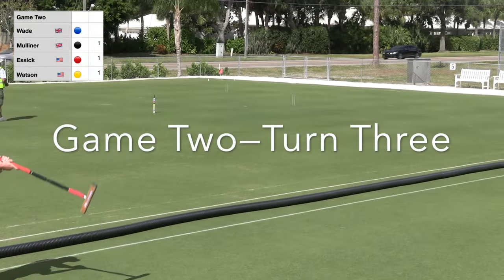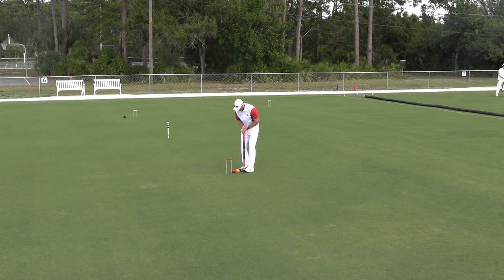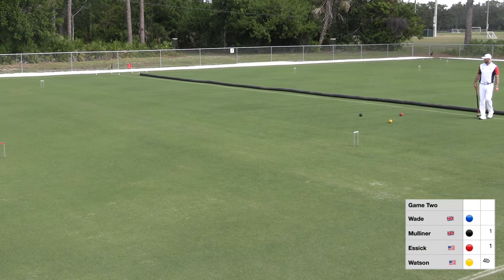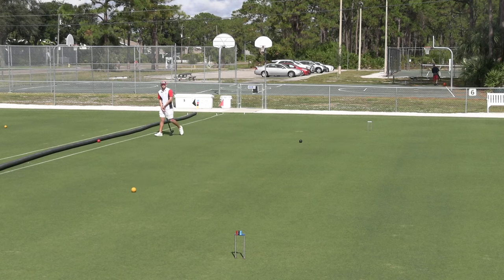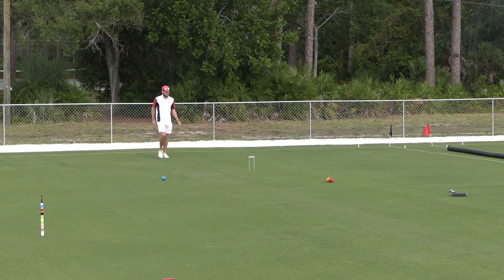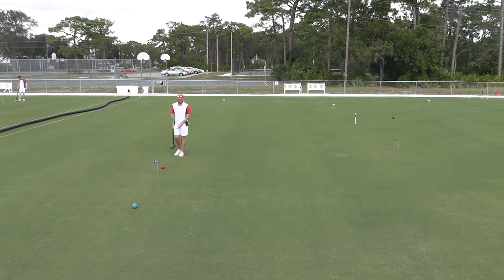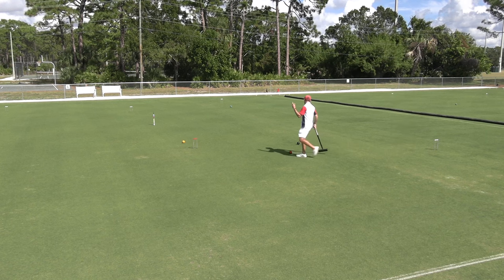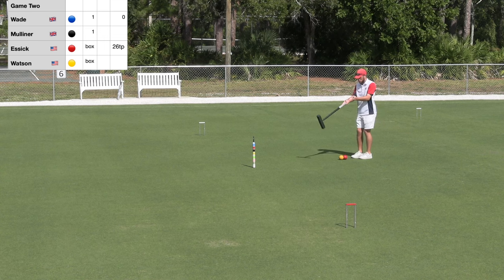Croquet(AC) Mulliner/Wade v Essick/Watson G2 Solomon '23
Solomon Trophy AC croquet test match. Stephen Mulliner/Aston Wade won G1 over MAtthew Essick and Zaclk Watson. Game 2 is so short for a reason: even a sextuple takes more turns that this did.
Sarasota County CC TM John, Ellen Goldener; TM Damon Bidencope; video Russ  Dilley